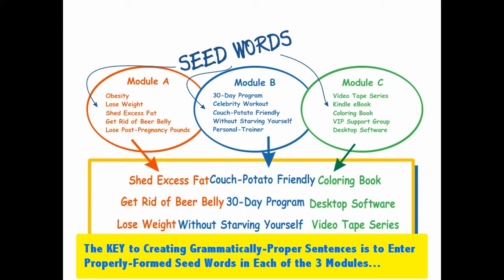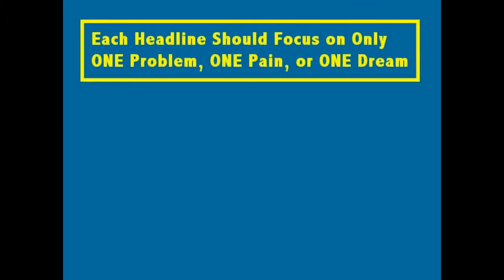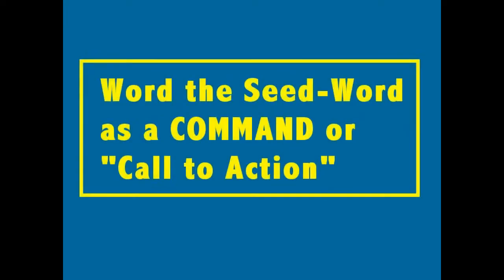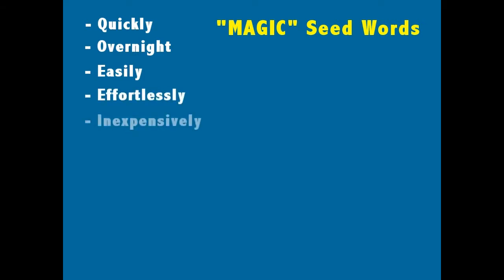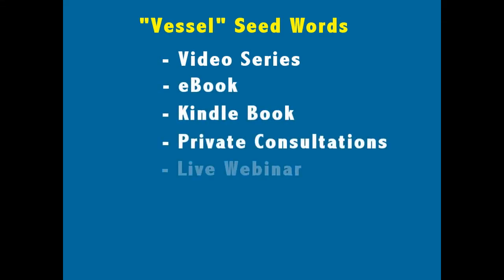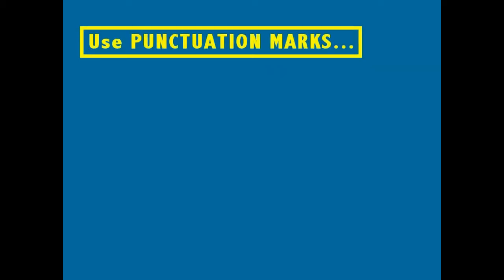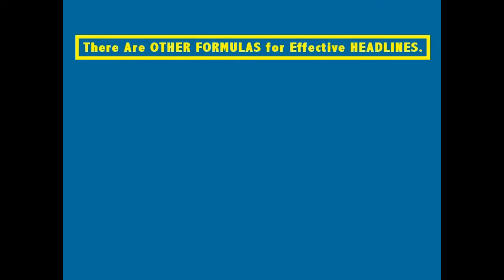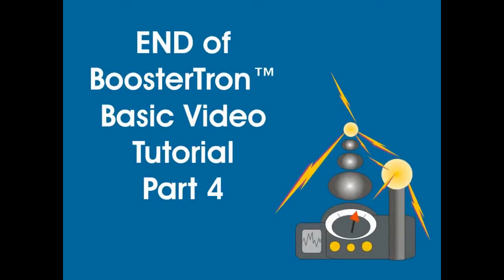BoosterTron™ Random Idea Generator Software Tutorial - Part 4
This Video Tutorial (Part 4) shows you how to use your BoosterTron™ Windows Desktop Random Idea Generator Software to create grammatically-correct, complete sentences which you can use as ready-to-use headlines for your ads or subject lines for your marketing emails.

You may also want to use complete sentences as the titles of your information-products.

The secret to controlling the final structure of the sentence is in entering proper Seed Words in each of the 3 Modules.

Actually, you can boost creativity more if you do NOT use well-formed sentence structure. The BoosterTron™ output phrases are sometimes more valuable when they create slightly-ambiguous phrases which forces your brain to struggle a bit to make sense of it. That usually results in more creative product ideas.

Remember, the BoosterTron™ creativity software works with your brain by stimulating it with random phrases in order to force your brain to create new ideas.

If you were wondering How to Be More Creative, this is an easy and fun way to loosen up your mind so that it is more flexible and can come up with more out-of-the-box ideas.

Product Developers and Inventors can benefit from using the software. The basis of any successful new invention or new product is the idea. Without an idea, nothing happens.